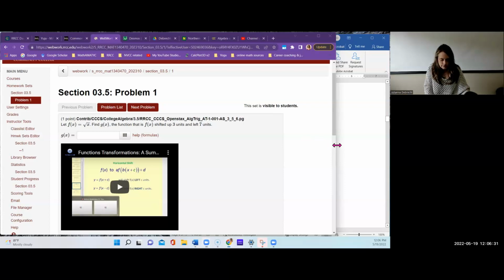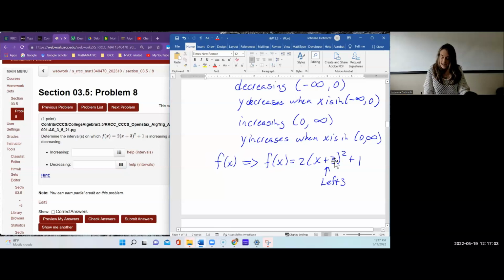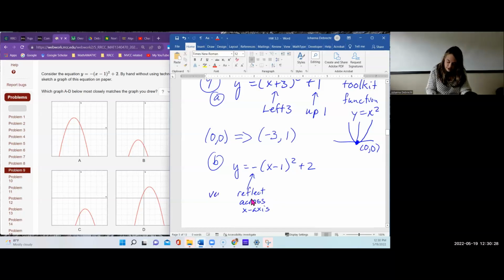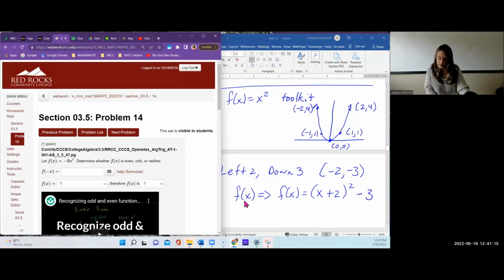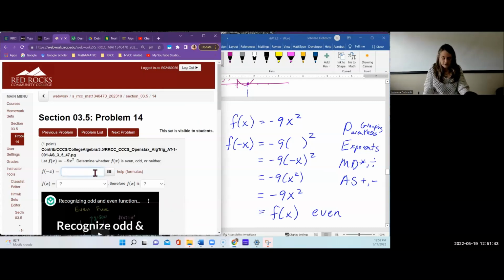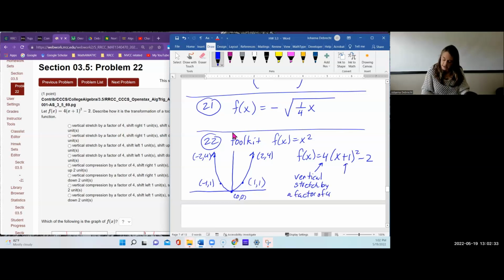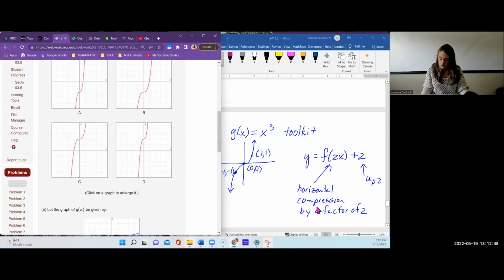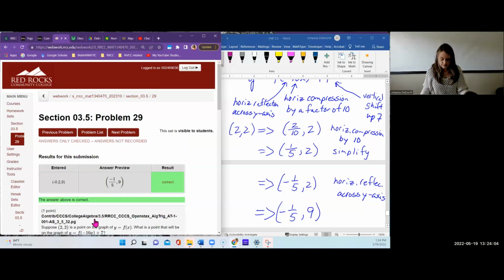3.5 Transformations Part 2 - Examples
This video continues the discussion over transformations of functions, which includes stretches, compressions, reflections, and translations. Using common functions (also called toolkit functions), such as the Identity Function, parabolas, cubics, absolute value functions, rational functions, and square root functions, the relationship of the various parts of an equation to the toolkit function are explained and the effect on the graph demonstrated. The video works through many related examples, including translations up, down, left, and right; vertical stretches, compressions and reflections; horizontal stretches, compressions, and reflections; finding the equation of a transformed toolkit function from the description of the transformation(s) and from a graph; finding the effect on the graph of a transformed toolkit function in both equation form and function notation form; transformed graph sketching; the effect of transformations on graph behavior, such as increasing, decreasing, maxima, and minima; and the effect of transformations on domain and range. Next, the video discusses the definition of even functions and odd functions, and the types of symmetry to found therein, and how it relates to transformed toolkit functions. Determining even/odd behavior from both equations and graphs is covered. Finally, finding the new value of a given point on a transformed function is explained.